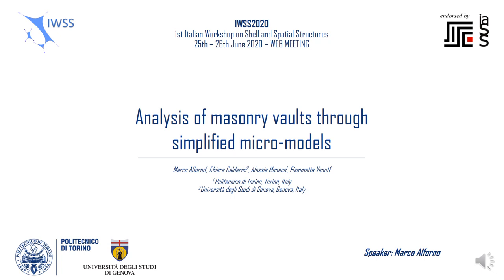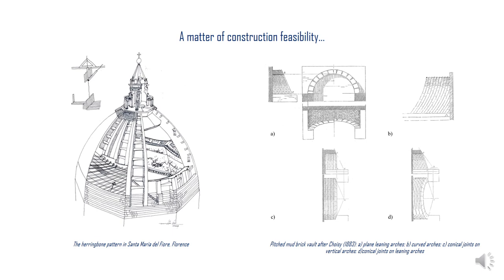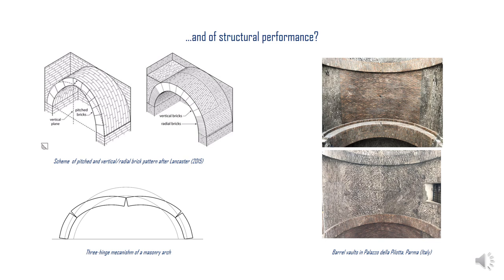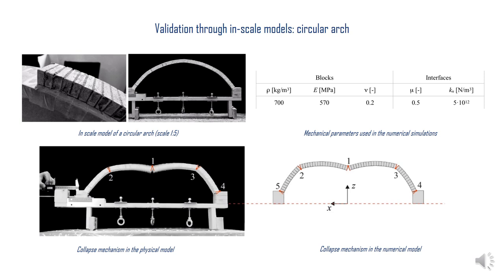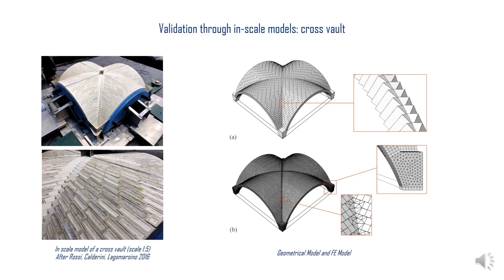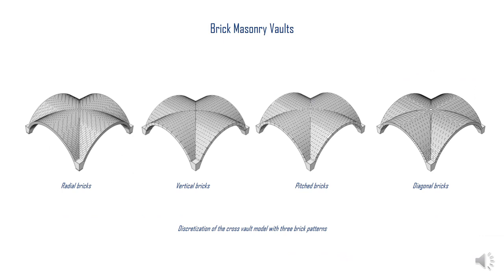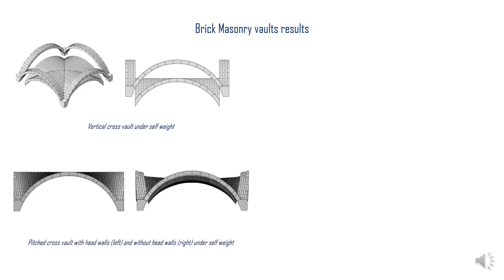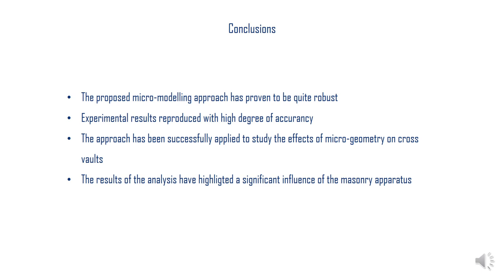Analysis of masonry vaults through simplified micro-models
M. Alforno & C. Calderini & A. Monaco & F. Venuti

Video presentation for the 1st Italian Workshop on Shell and Spatial Structures